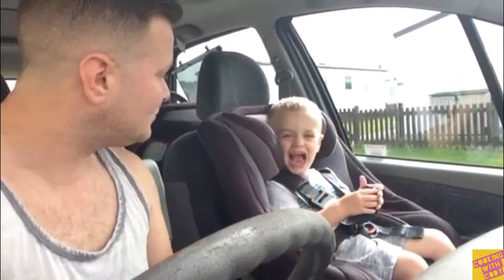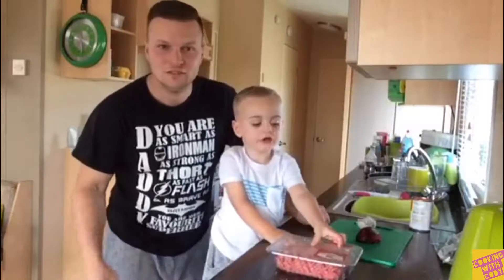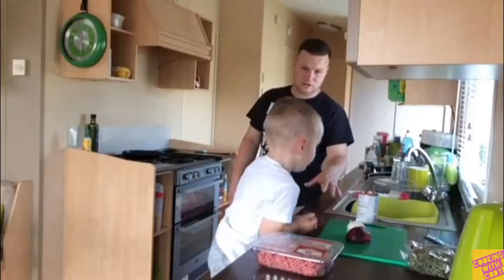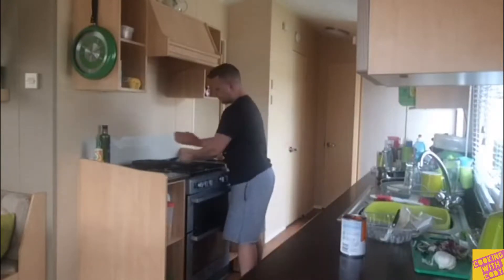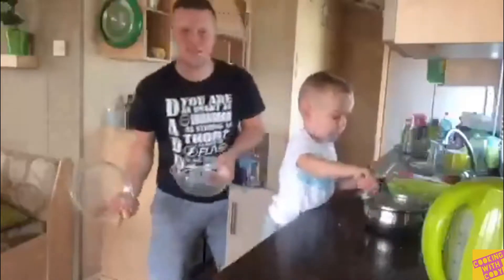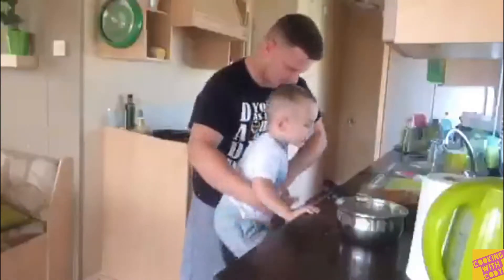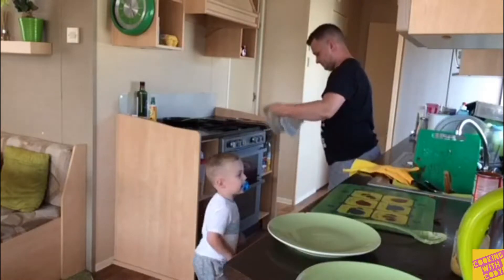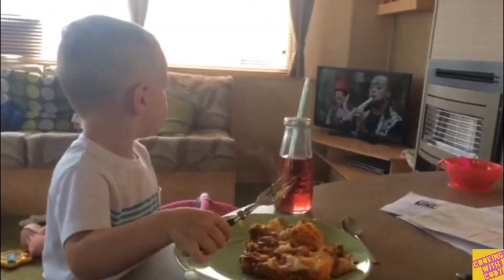Cooking with Cody | Cottage Pie | Nursery Nosh | how to cook from scratch | home made | fun for kids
Welcome to our first ever production of A Toddler's Take.

This series, Nursery Nosh, cosists of cooking videos which are currently in use at multipe nurseris across the region.

We have selected these 10 meals at random and have never cooked most of them before, giving an accurate complete beginners gudie to preparing them for your children.

A cookbook will be availbale following the completion of all the videos for you to refer to when in action!

This first epesode is Cottage Pie which Cody and his little sister, Lara really like. We have done a few since the recording of this video and we now know how to do it easily in half an hour from scratch!!

Have a go and please show us the results!!!

Much love, Cody xx